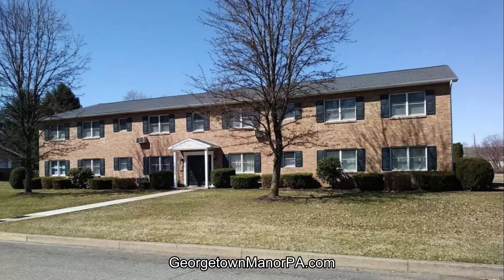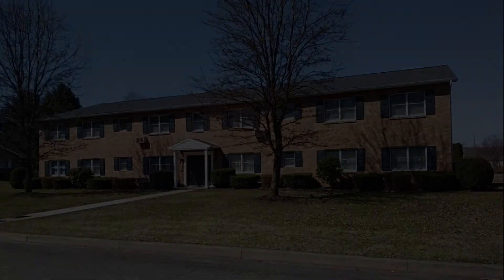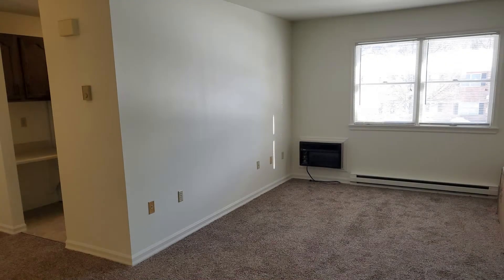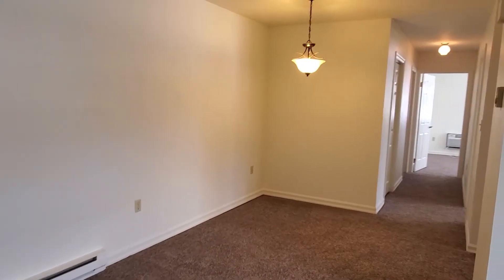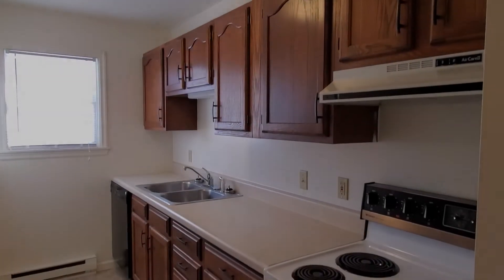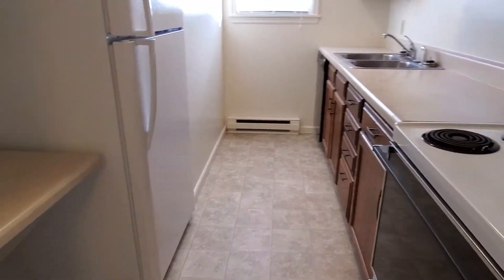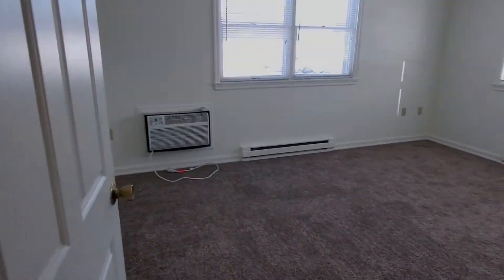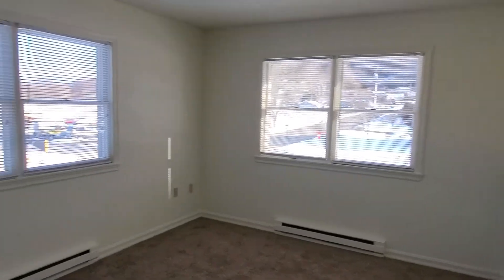475-7 E 5th Ave: Apts for Rent in S. Williamsport, PA w/ Washer, Dryer, and Dishwasher in Unit!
Georgetown Manor PA Apartments is Williamsport, PA’s finest secret.  These stately 2 bedroom apartments each have their OWN WASHER & DRYER!  In addition, they come fully equipped with a stove, refrigerator and dishwasher. You'll love the open and well maintained space around the outside of these buildings, and the close proximity to the Susquehanna River-Walk. Check out the video to learn more about one of these newly remodeled apartments you could call home!

Welcome to Georgetown Manor PA, located in South Williamsport PA. We have premium quality 2 bedroom apartments for rent and I’d love to show you all of what we have to offer here!

Today, we’re visiting a newly renovated 2nd floor unit at 475 E 5th Ave.

Coming through the front door, we have a spacious Living Room that’s roughly 12 feet wide at that window and 20 feet long.

Moving into the separate dining area we have a new light fixture here.

To the right is the galley kitchen with new flooring, modern cabinet hardware, and extra counter space. This unit has a dishwasher as well as fridge and electric stove. All the appliances are maintenanced by our facility.

Speaking of appliances, all of our apartments feature an in-unit washer and dryer so you won’t need to worry about community laundry or saving those quarters!

Next up is the large bedroom, this room is 11x15 ft and has a great walk in closet!

Back down the hallway is the newly renovated bathroom. This bathroom has an upgraded light fixture, medicine cabinet, vanity, and flooring. For bonus storage, there is a linen closet right behind the door!

Directly across from the bathroom is the smaller bedroom. This room would be great as a guest bedroom or even an office if you’re working from home! All the carpeting in both bedrooms and living room/dining room is brand new.

Thanks so much for stopping by for a virtual tour! If you want to tour more of our apartments, please check out the playlist on the bottom right! Hope to see you here soon!